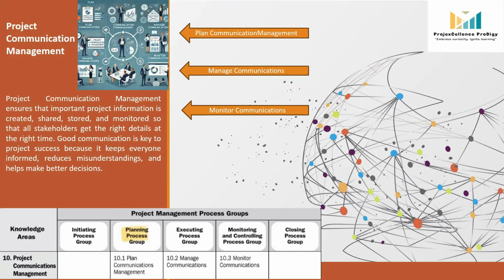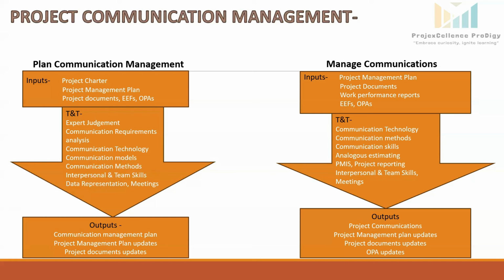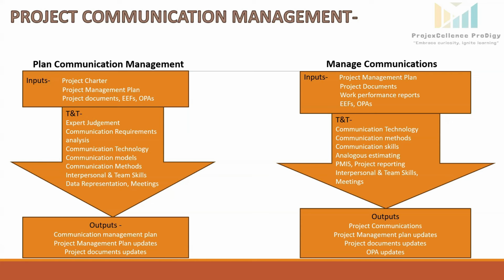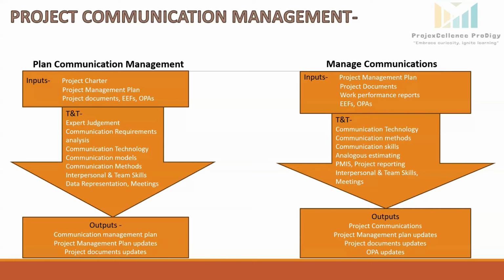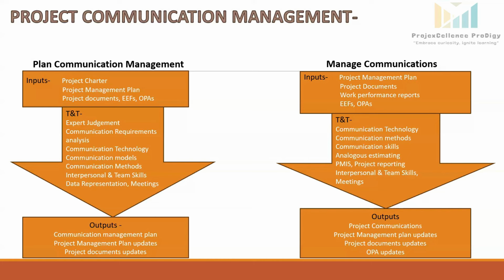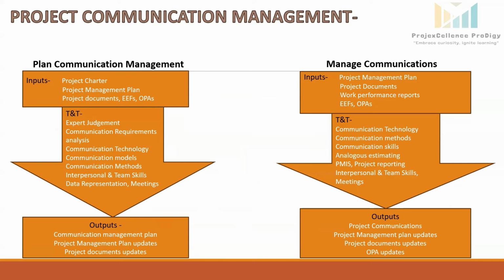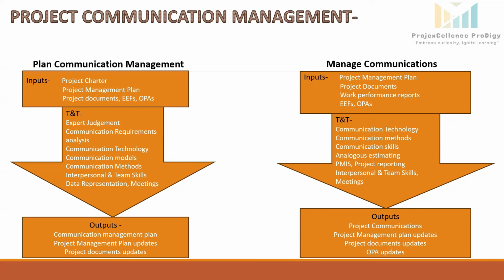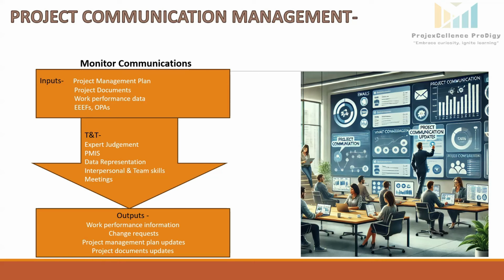Mastering Project Communication Management | Processes, ITTOs & Best Practices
📡 Mastering Project Communication Management
Unlock the secrets to clear, efficient, and consistent communication across all phases of your project! In this video, we dive deep into the Communication Management Knowledge Area as outlined in the PMBOK® Guide.

🎯 What you'll learn:
✅ The 3 key processes of Project Communication Management
✅ Inputs, Tools & Techniques, and Outputs (ITTOs) explained
✅ Practical examples of stakeholder communication strategies
✅ Best practices to manage communication across Agile and Predictive lifecycles

💼 Strong communication is the lifeline of every successful project. Whether you're preparing for the PMP exam or improving your on-the-job performance, this guide will help you master the essential tools and methods.

🎓 Ideal for:
Project Managers | PMP Aspirants | Scrum Masters | Team Leads | Stakeholder Managers